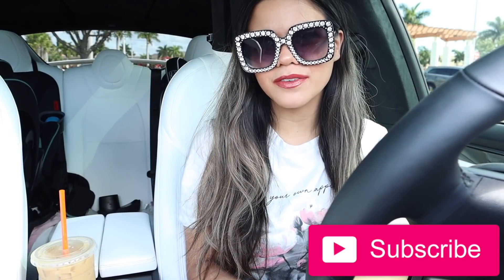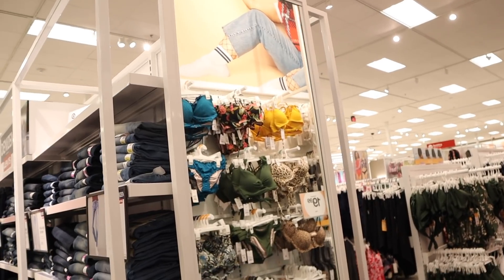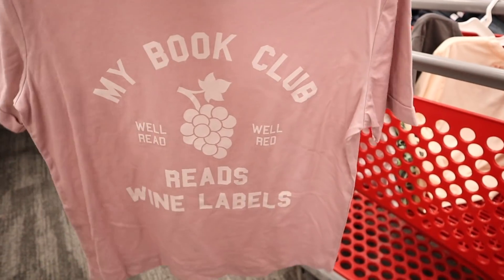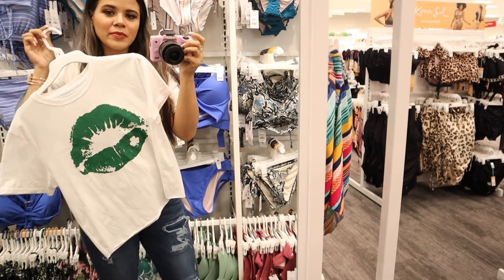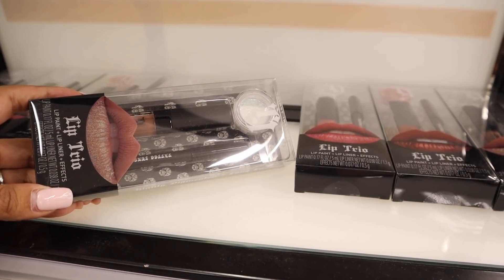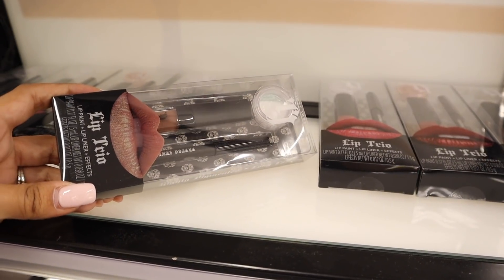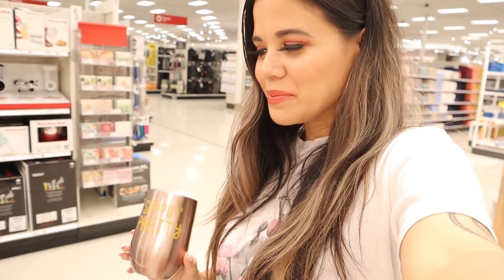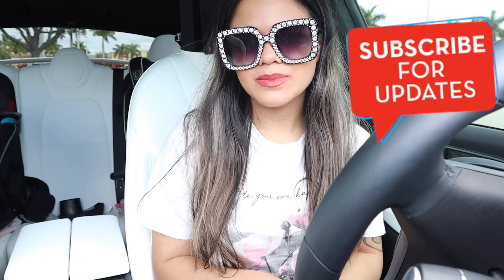TARGET GIRLY NO BUDGET SHOPPING SPREE!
I had so much FUN buying everything that I want at my favorite store which is obviously TARGET! Shop with me to see all of the cute stuff!!

GUCCI DUPE BLING SUNGLASSES:

GUCCI DUPE BLING BELT *ONLY $16*

CAMERA THAT I USE:

PINK CAMERA CASE:

1. Put a heart on each video for an extra entry to win
4. Give each video a big thumbs up